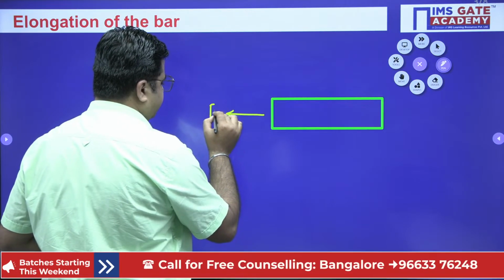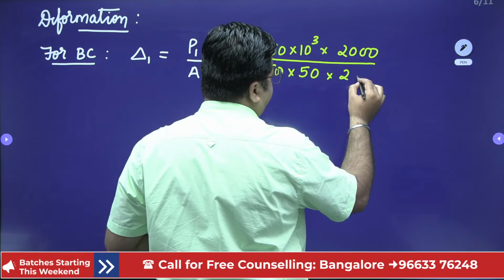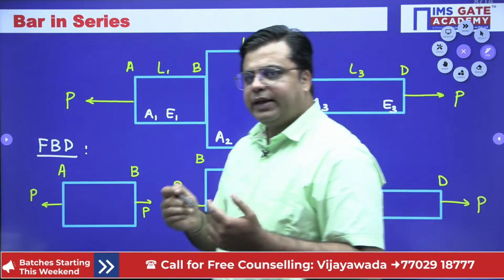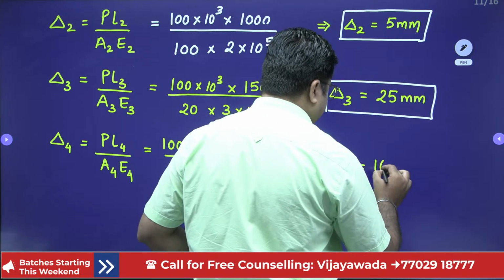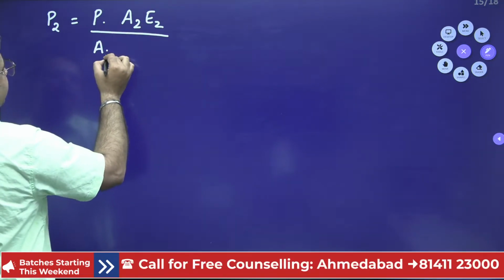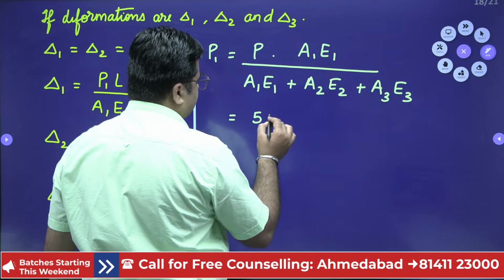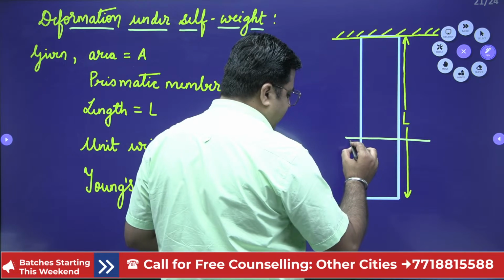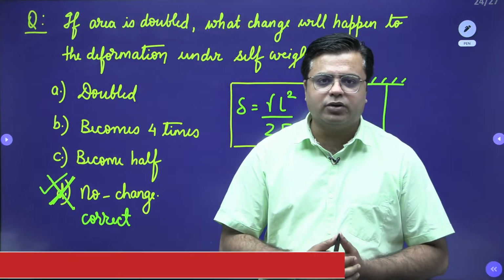L4 Elongation of Bars-2 | Strength of Materials for GATE & PSU's | Prateek Mishra Sir